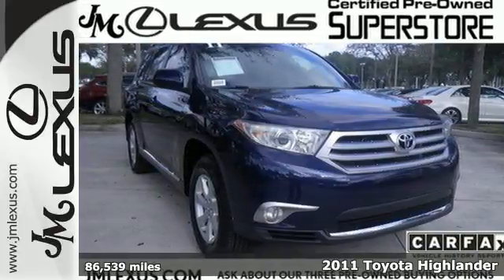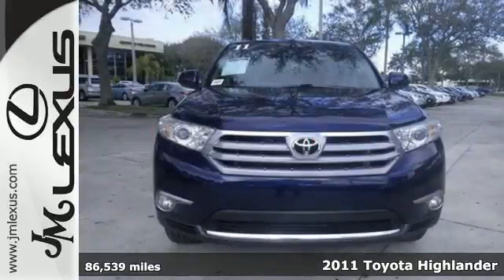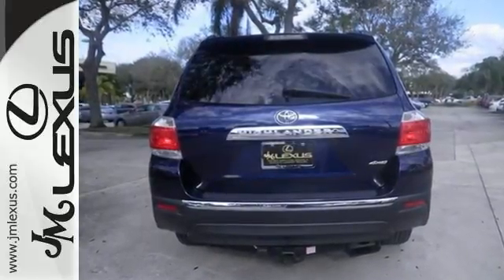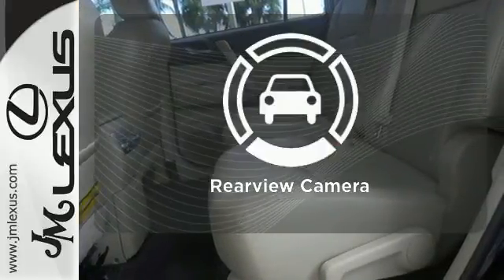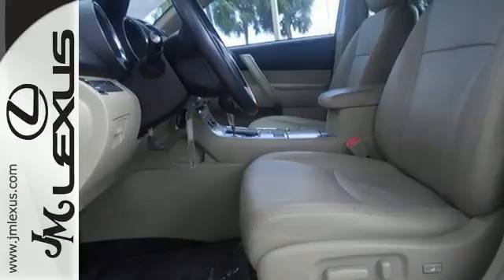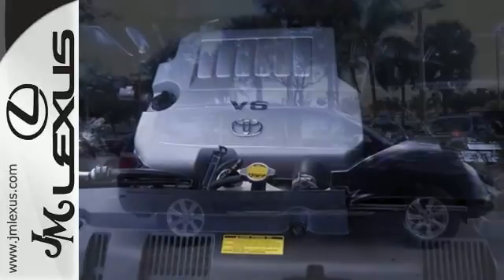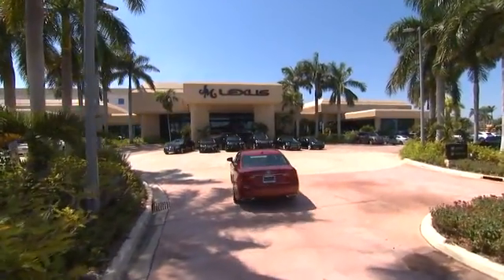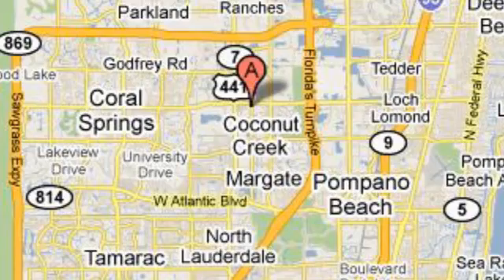Used 2011 Toyota Highlander Margate FL Ft-Lauderdale, FL 604504B - SOLD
Year: 2011
Make: Toyota
Model: Highlander
Trim: SE V6
Engine: 3.5L V6
Transmission: Automatic 5-Speed
Color: Nautical Blue Metallic
Interior: Sand Beige
Mileage: 86539
Stock #: 604504B
VIN: 5TDBK3EHXBS080006
You are currently viewing a 2011 Toyota Highlander at the JM Lexus PreOwned Superstore. Thank you for your interest. We look forward to working for you. Stock #: 604504B Exterior: Nautical Blue Metallic Interior: Sand Beige Trim: SE V6 JM Lexus 5401 West Sample Rd Coconut Creek FL 33073

Address:
5350 W Sample Rd